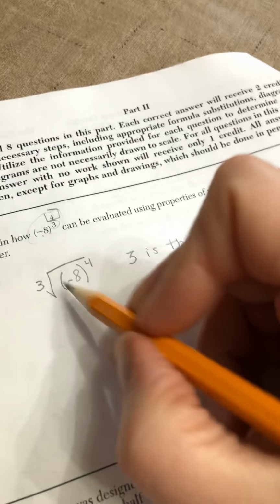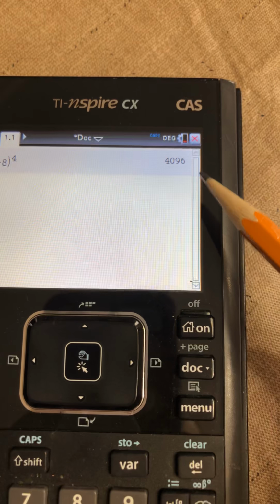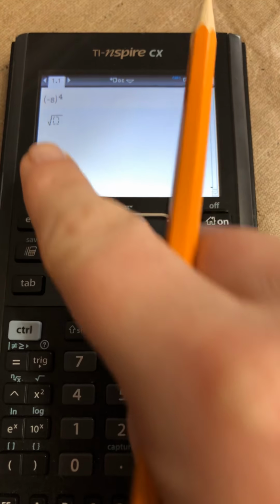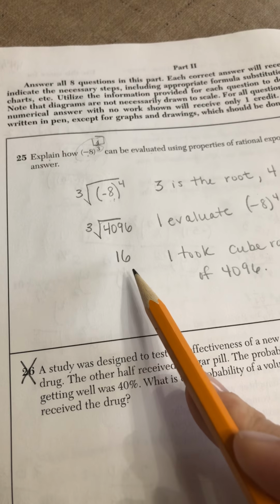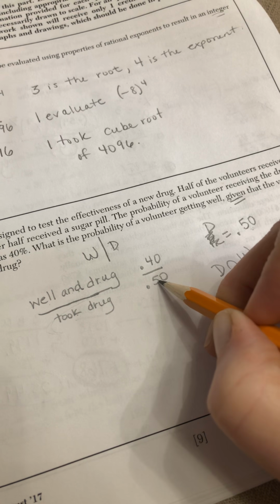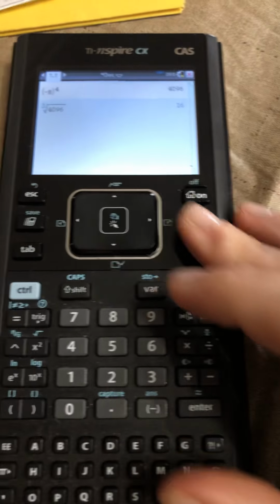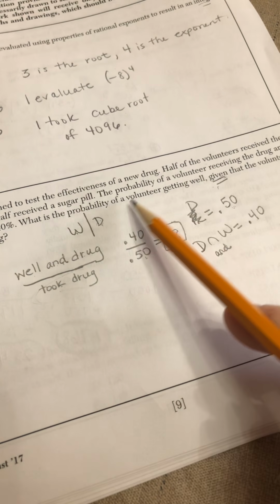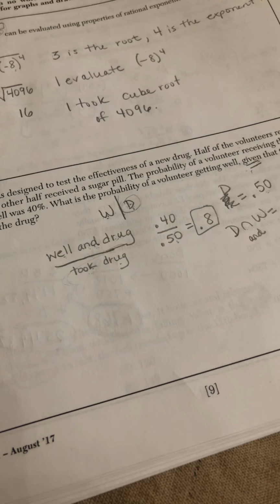A2 Regents page 9